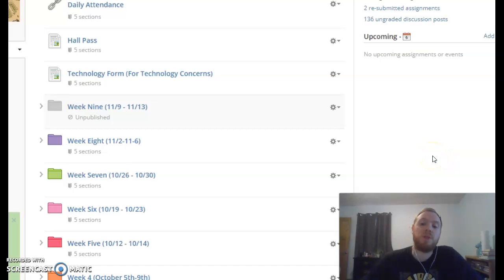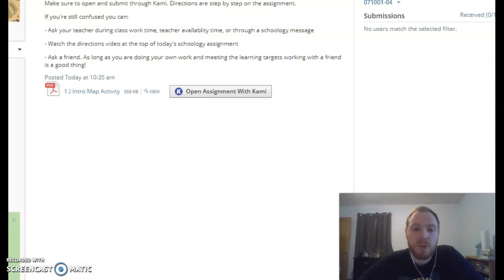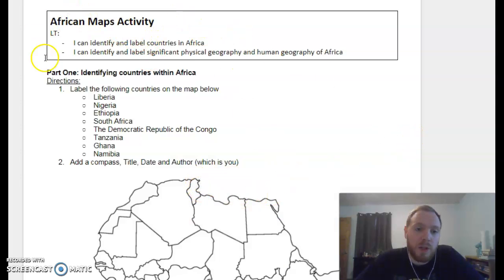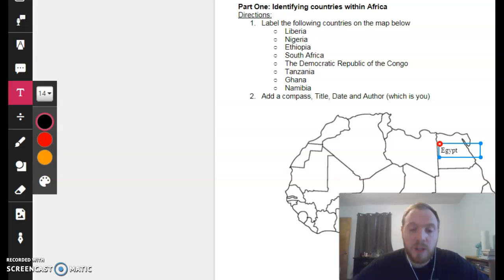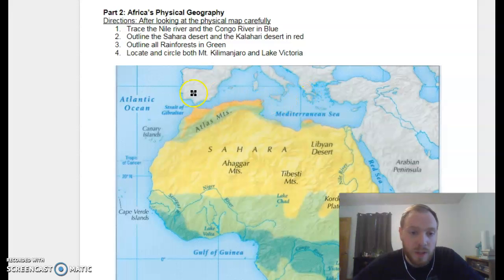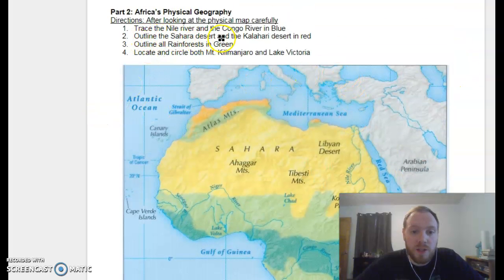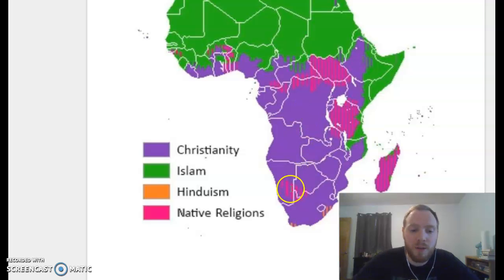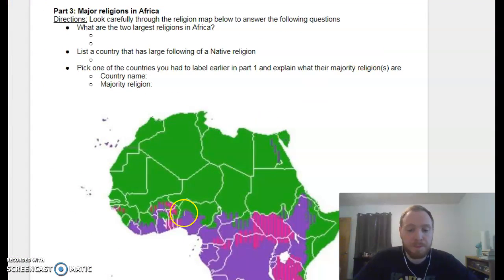Stahlmann Directions 11/9